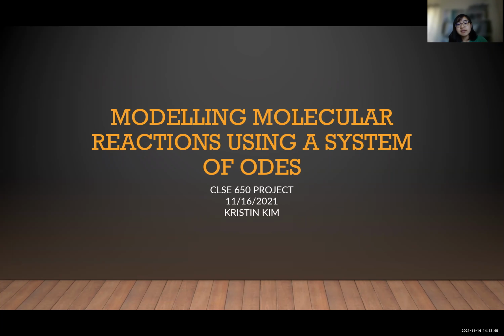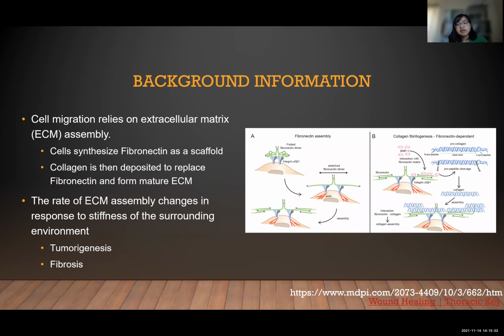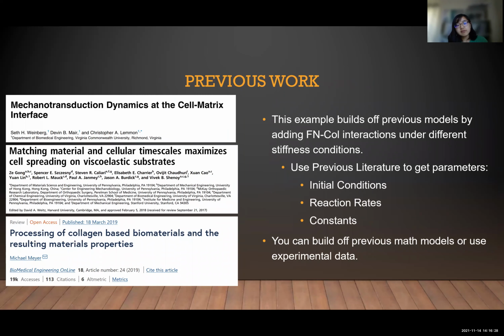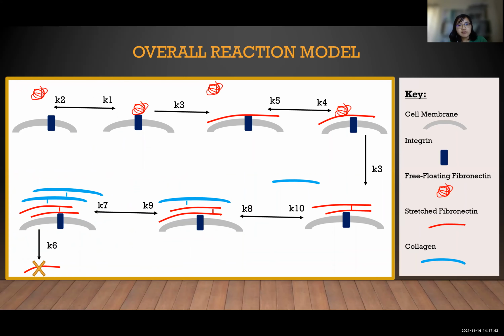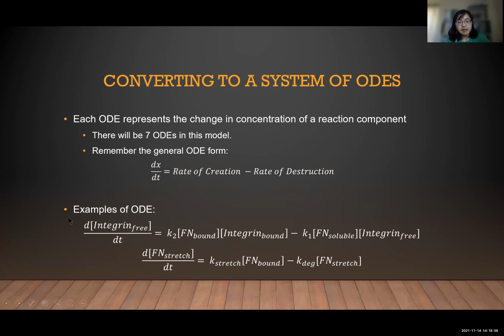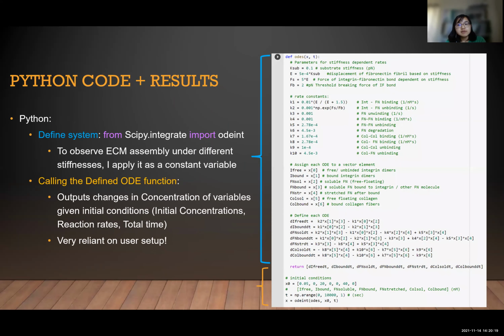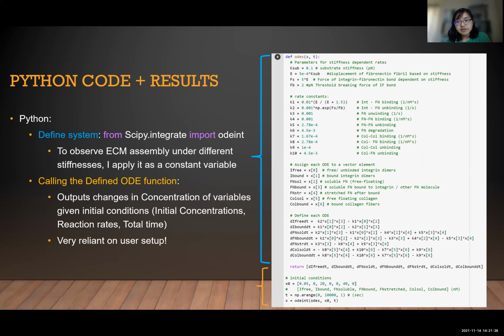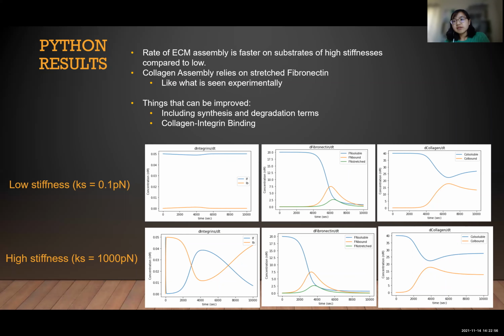CLSE 650 Project - Modelling molecular reactions using a system of ODEs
CLSE 650 Project:
This video seeks to provide an example of how molecular reactions can be modelled using a system of ordinary differential equations. In this example, I   show how the assembly of fibronectin and collagen in response to substrate stiffness can be modelled using Python/ Scipy Library.